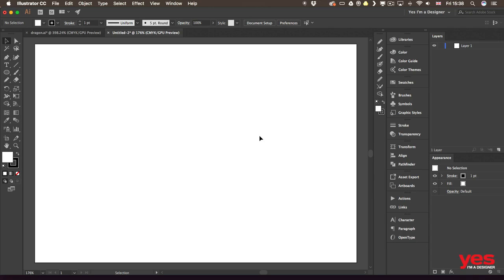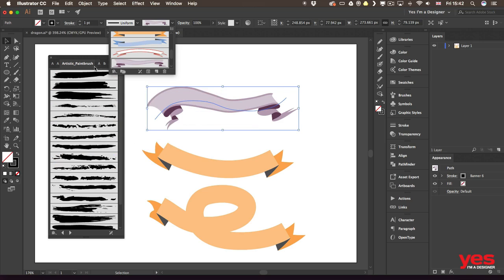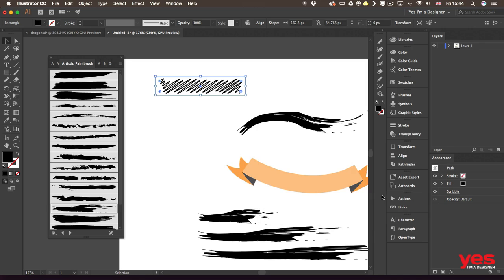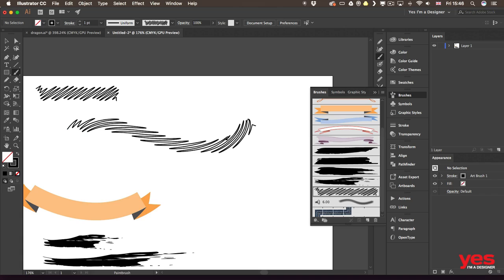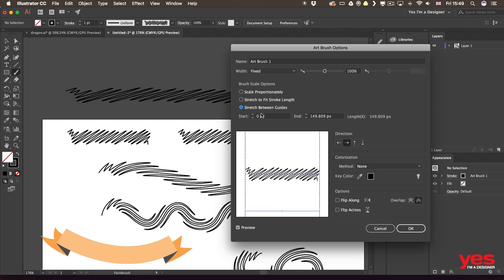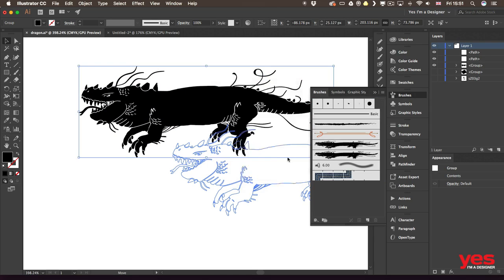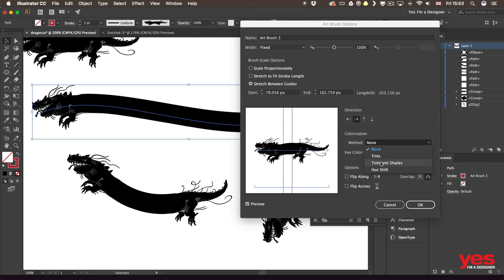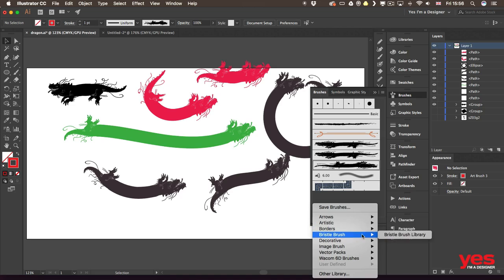040 art brushes